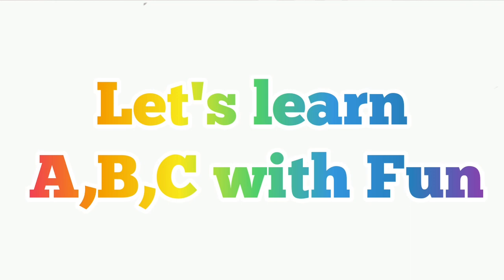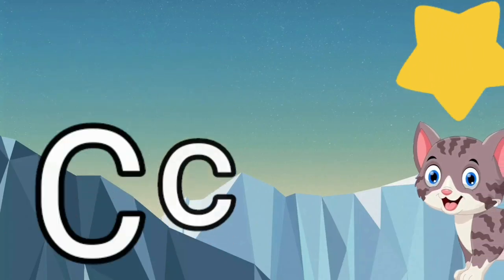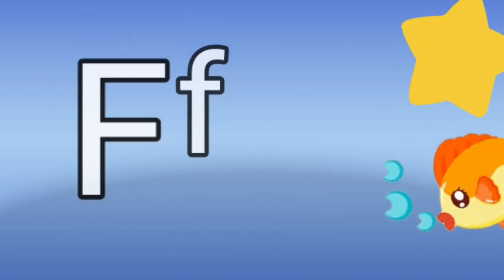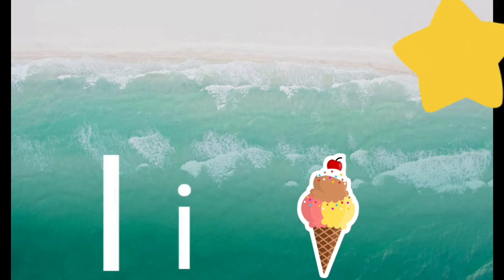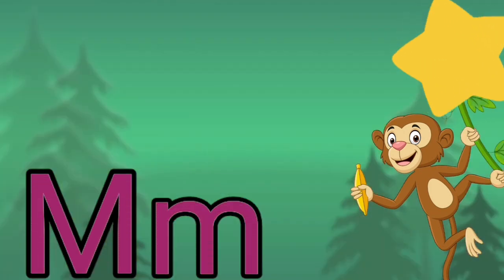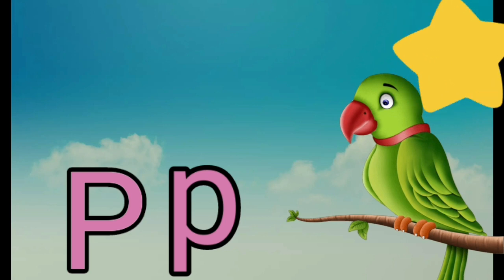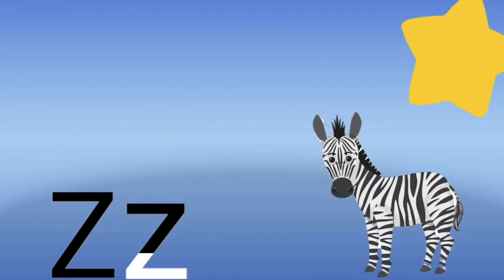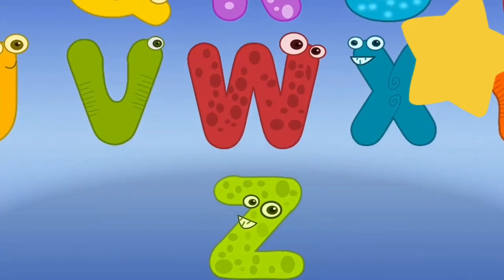alphabets|abc song| a for apple b for ball c for cat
phonics song with two words A for apple|ABC alphabet song with sound for kids| Nursery Rhymes
Abc song|more nursery Rhymesfor kids
Abc train song|learn abc alphabets
abc song
phonics song with two words a for apple
easy tutorial alphabets |ABC song
kids rhymes|AtoZ alphabets|ABC song
phonics songs of alphabets|toddlers
here is capital A B C and small alphabets
Twinkle Twinkle Little Star|⭐